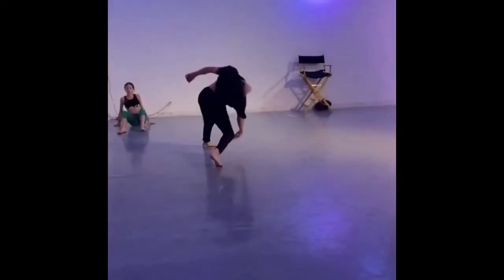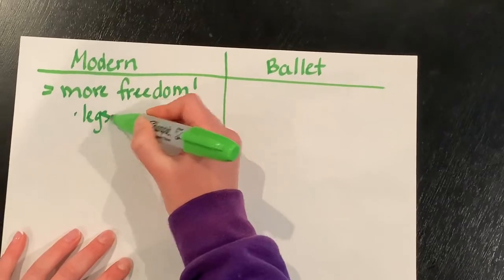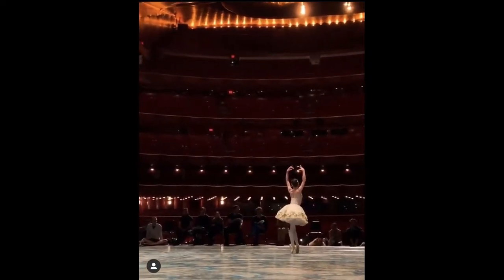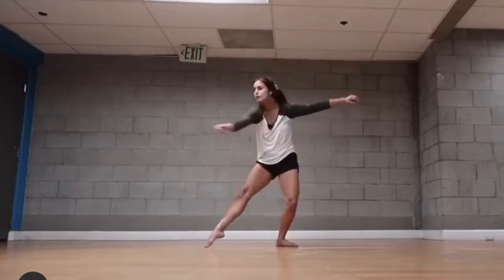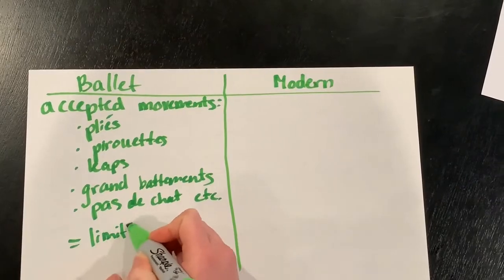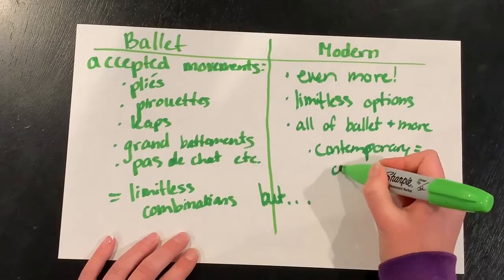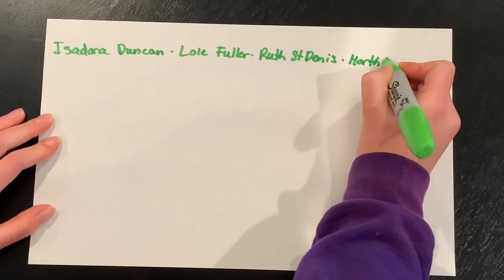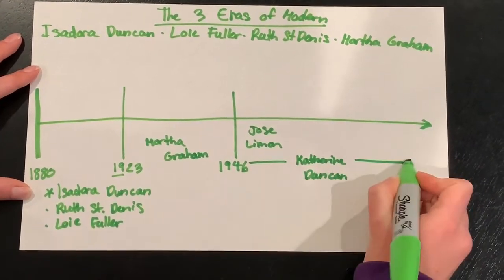The History of Modern Dance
N.T. - Passion Project